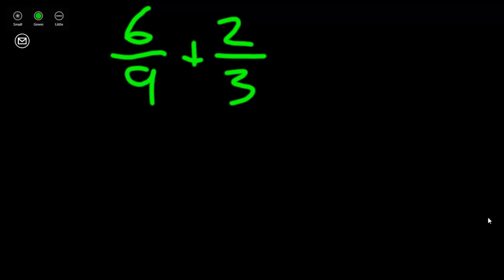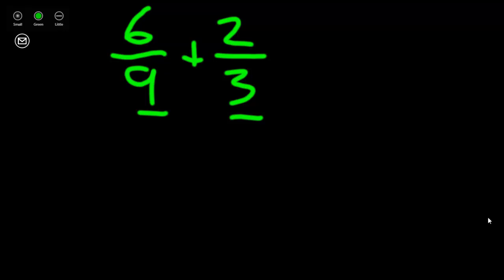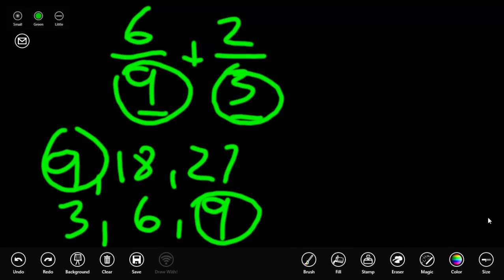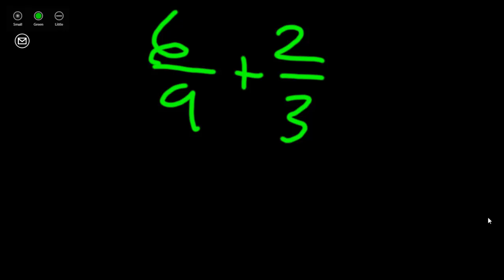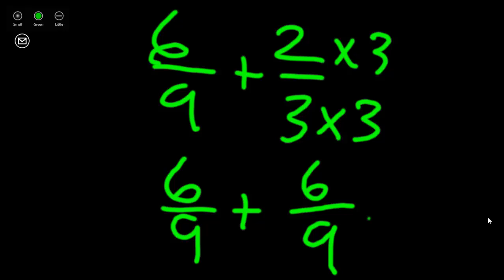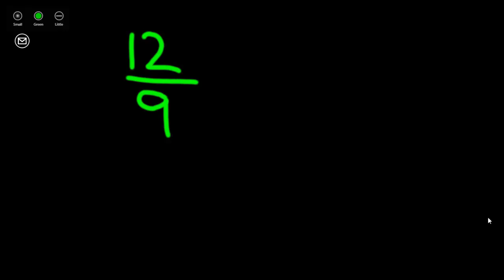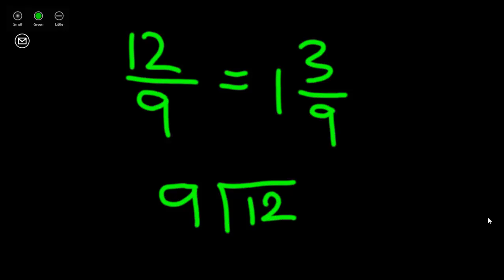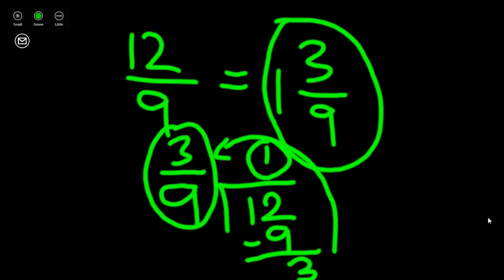Adding fractions with unlike denominators.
In this lesson, we will learn to add fractions with unlike denominatros. First, we change our fractions so they have common denominators. Then, we add our numerators and keep our common denominator the same.